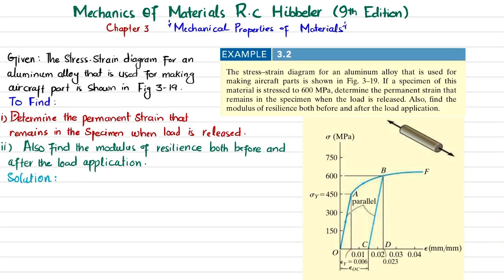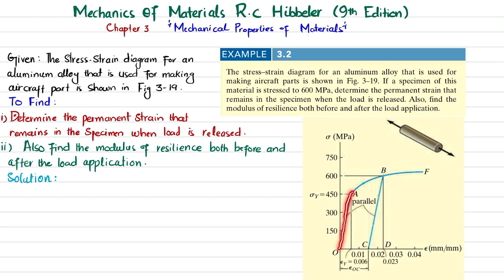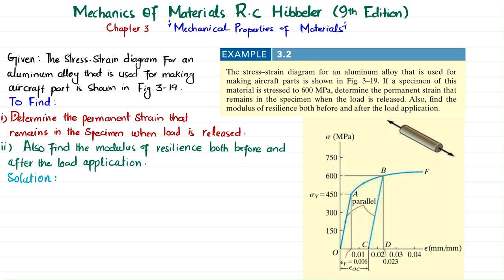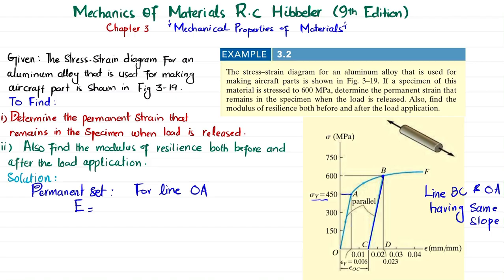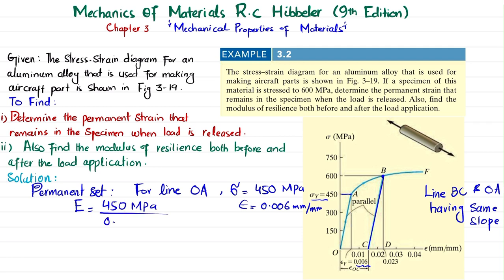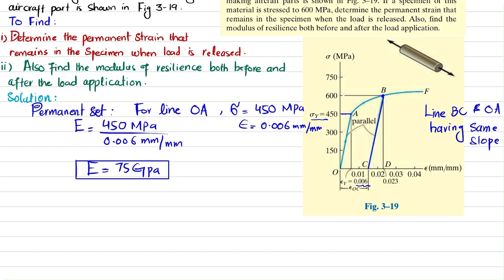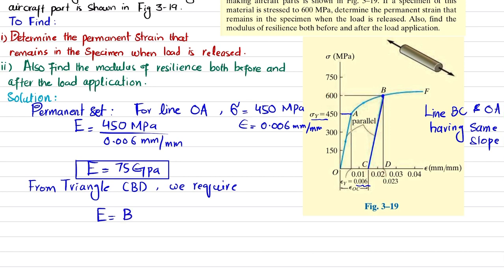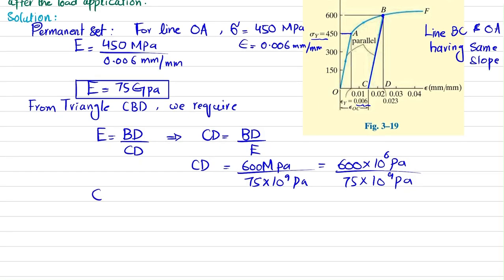Determine the permanent strain and modulus of resilience | Example 3.2 | Mechanics of materials RC H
The stress–strain diagram for an aluminum alloy that is used for making aircraft parts is shown in  Fig. 3–19 . If a specimen of this material is stressed to 600 MPa, determine the permanent strain that remains in the specimen when the load is released. Also, find the modulus of resilience both before and after the load application.
299 Problem solutions of all chapter of  Mechanics of Materials by Beer & Johnston